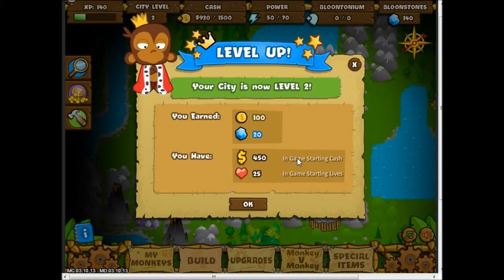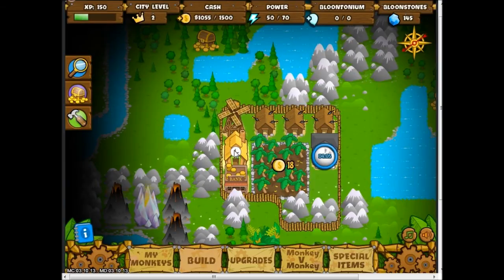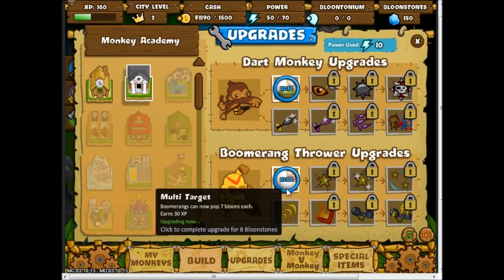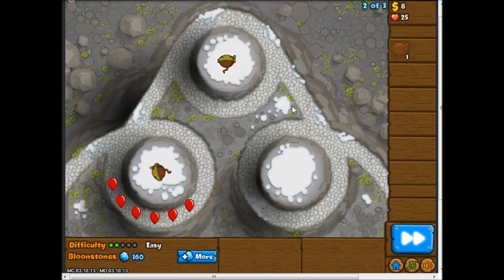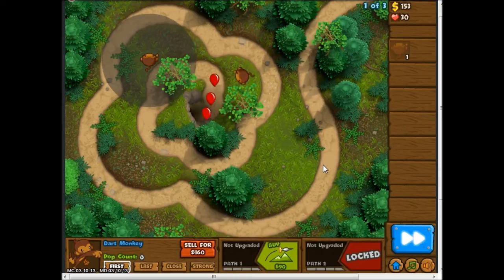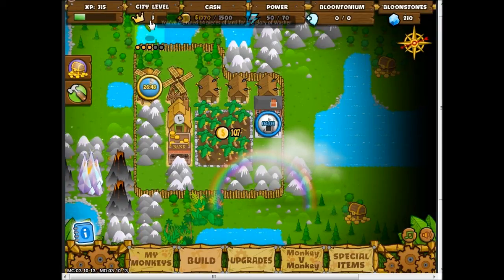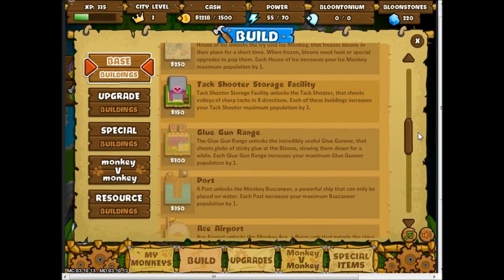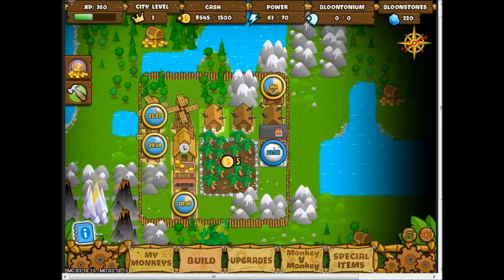Let's Play Bloons Monkey City-Episode 2-More Land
The audio freaked out at the beginning of the episode so I had to just cut the game audio.